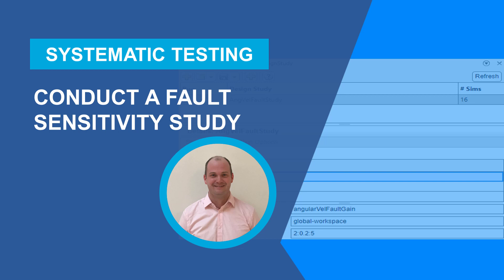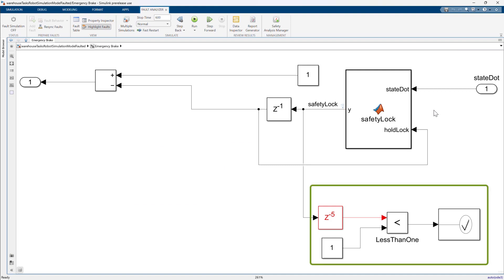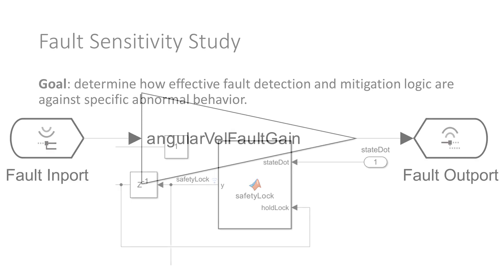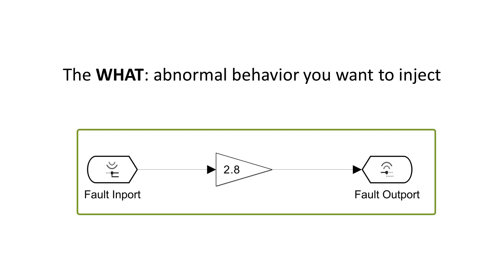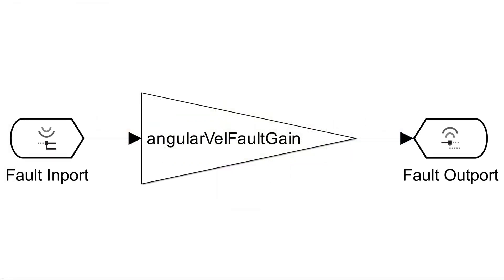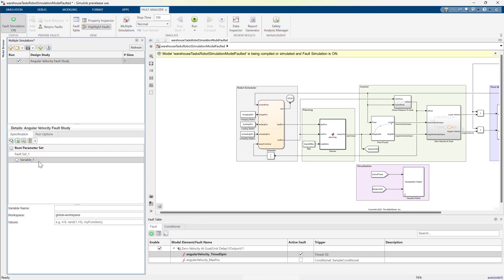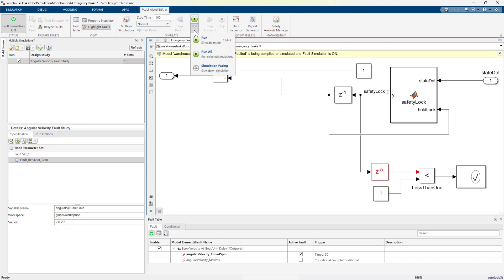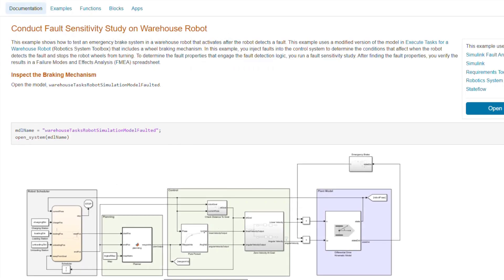Conduct a Fault Sensitivity Study Using Simulink Fault Analyzer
You can use Simulink Fault Analyzer™ to conduct a fault sensitivity study to analyze how sensitive your fault detection and mitigation logic are when abnormal behavior varies. Learn how to conduct a fault sensitivity study using the Multiple Simulations panel by adding faults to a design study and varying fault behavior across a suite of simulations.